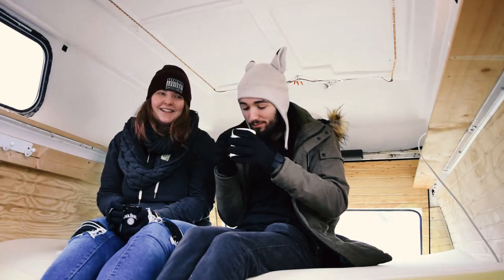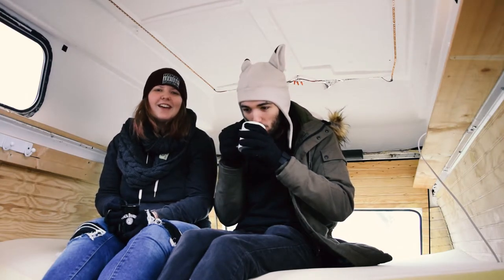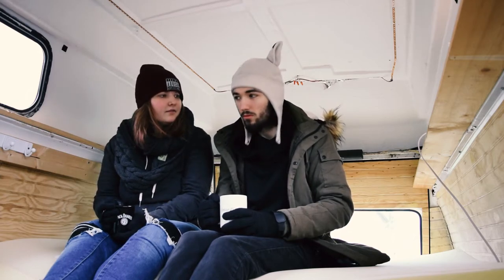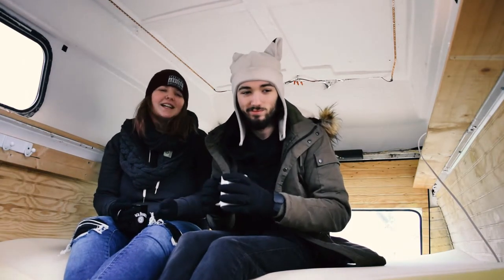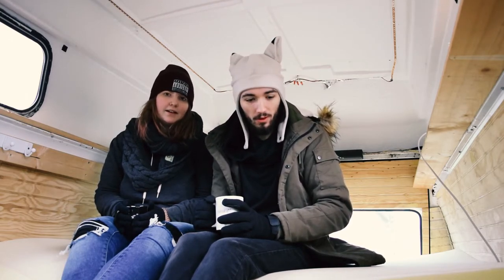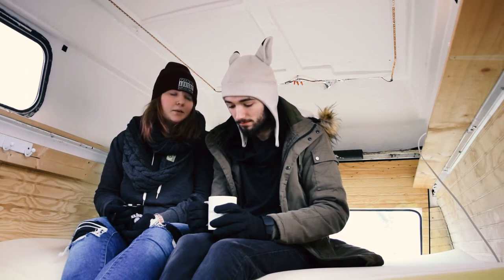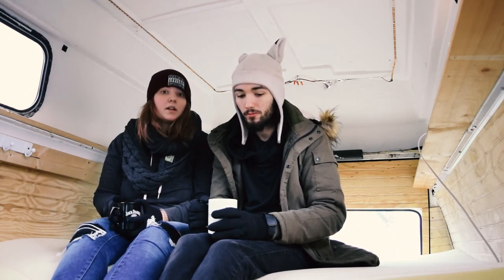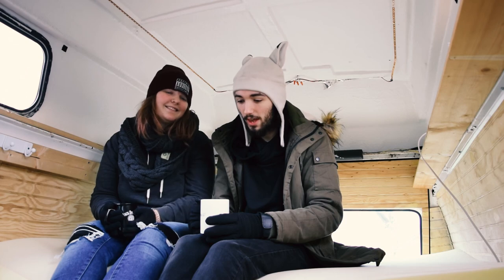WE BOUGHT A VAN!!! | Witch And Weirdo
We're Adam and Kaela, a couple of photographers from Vancouver Island in Canada, over the past year we've fallen in love with each other almost as much as we love adventure. We make videos sharing our weekend warrior lifestyle as we build our van  and get ready to travel the world.

Share in our adventures:
Adams Instagram: arloq_photography
Kaela's Instagram: thefoolwithdreams